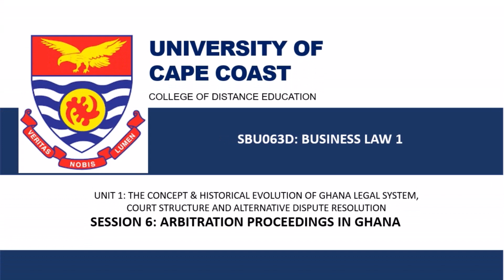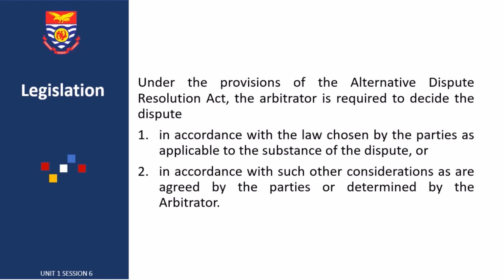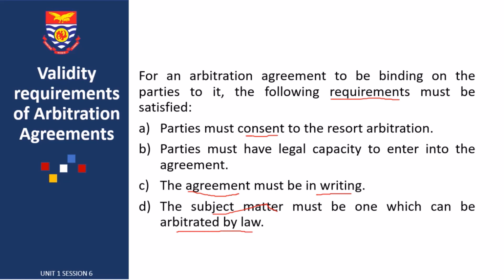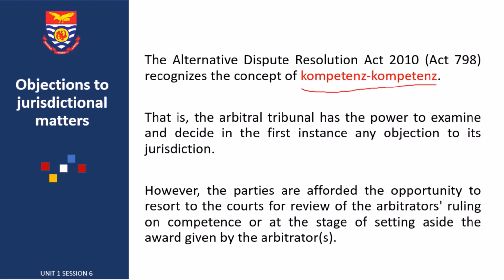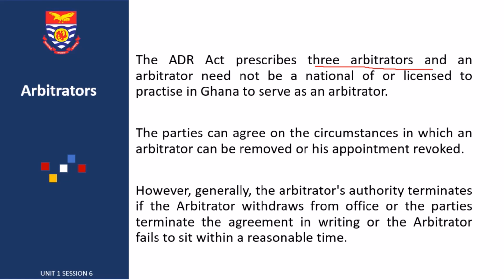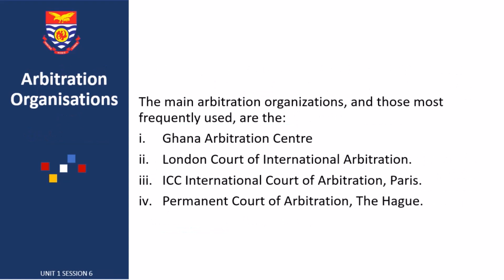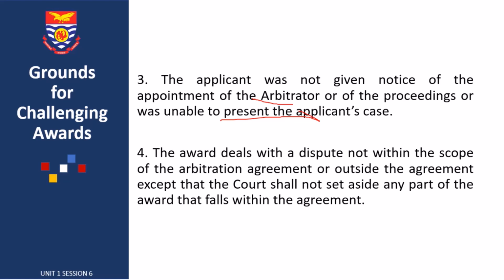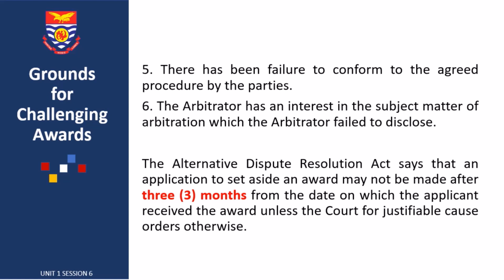Business Law 1 Unit 1 Session 6